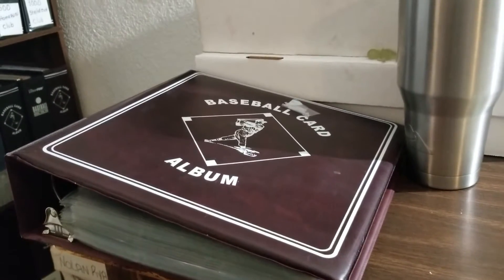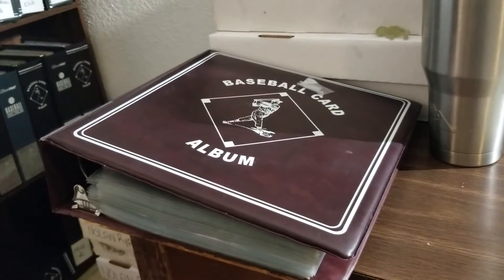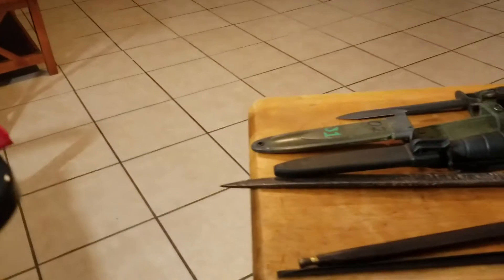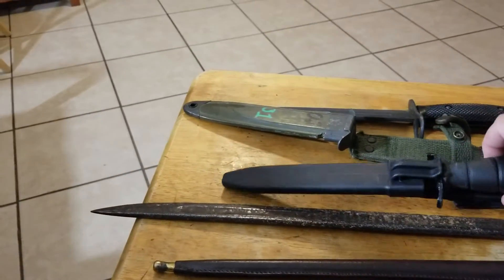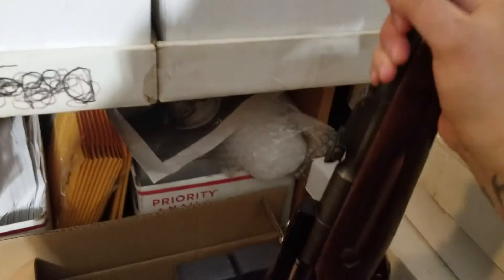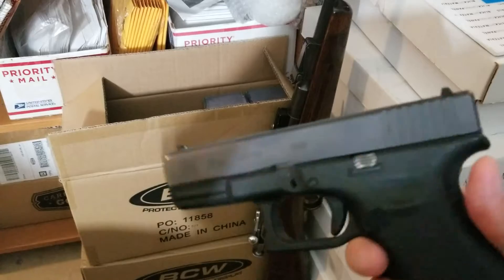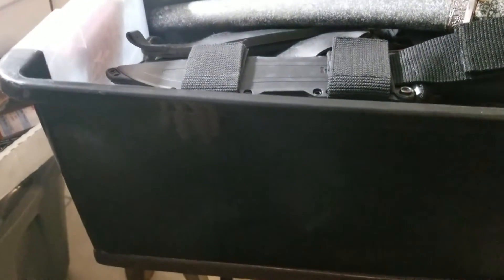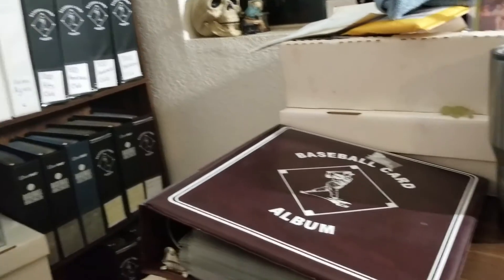Blue Jacket 66 Responce Video.